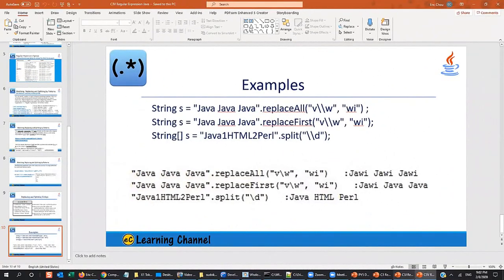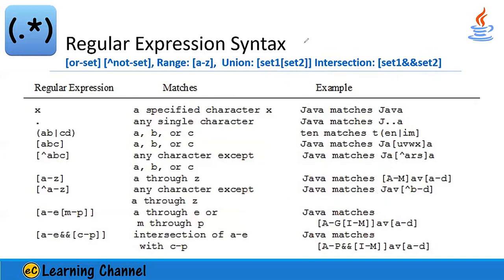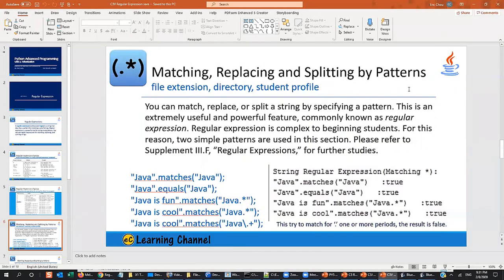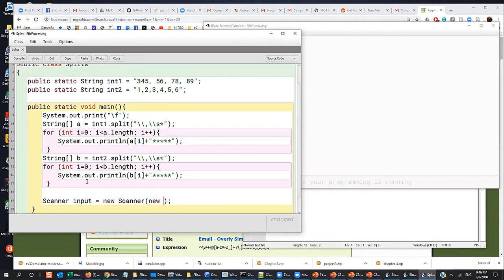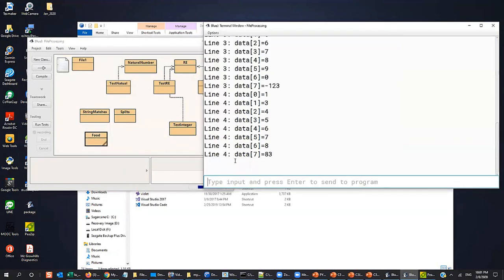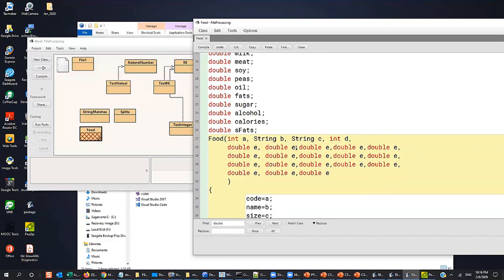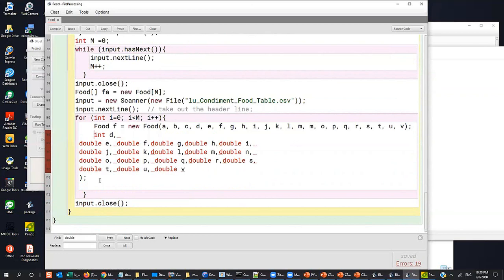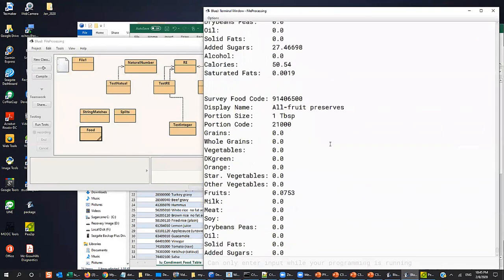Chapter 4: Text Processing [Part 3: Data Creation/Java Regex]